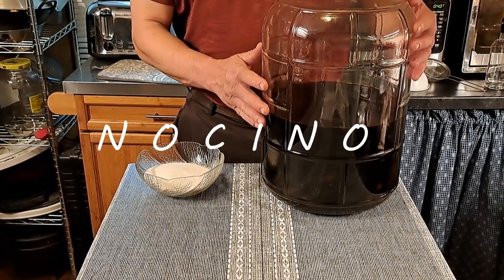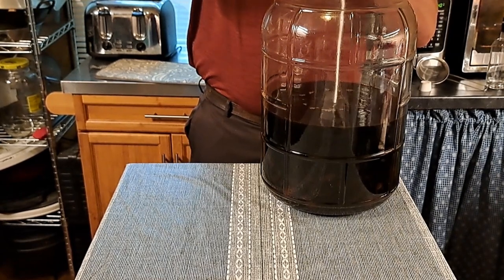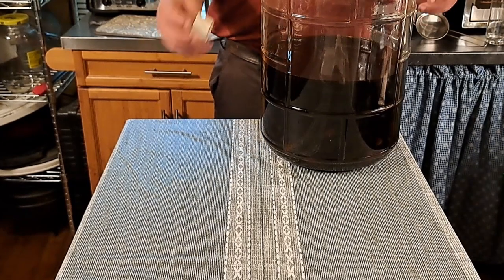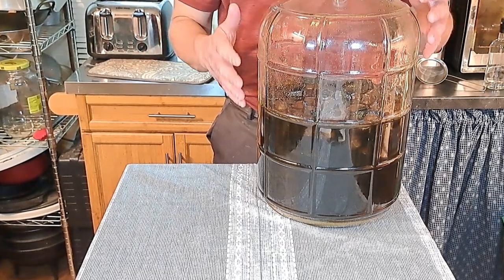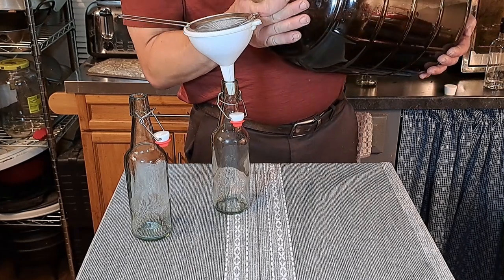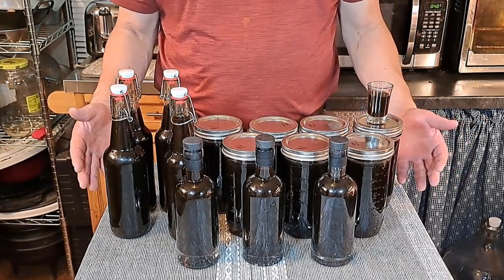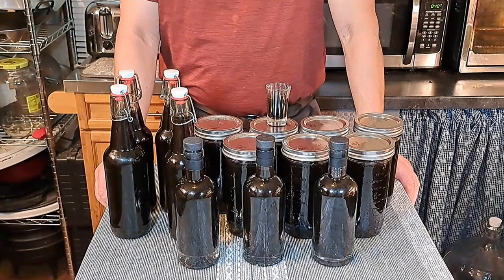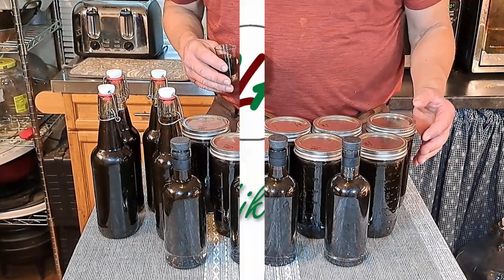Nocino Walnut Liqueur Recipe | PART 2 | Antonio Carluccio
We've been patiently waiting for 40 days while our homemade Nocino develops. Today, we're adding sugar and straining it into bottles. Although it still needs some time to age, we're eager to move forward with the next step. Once it's had a few months to mature, it'll be perfectly smooth and delicious. We can't wait to enjoy it during the chilly winter months.